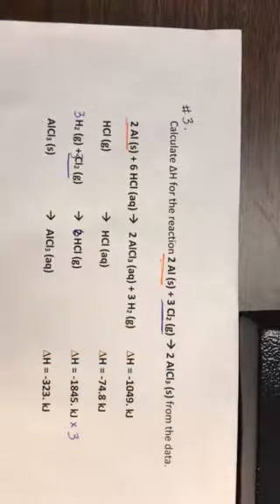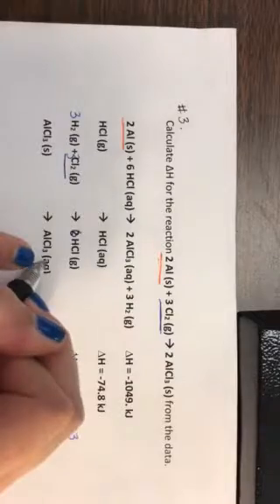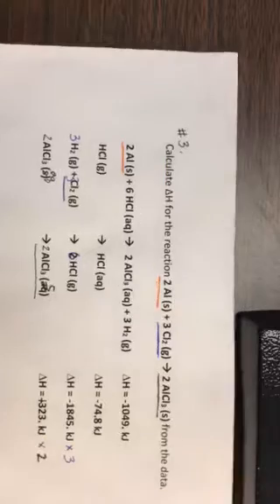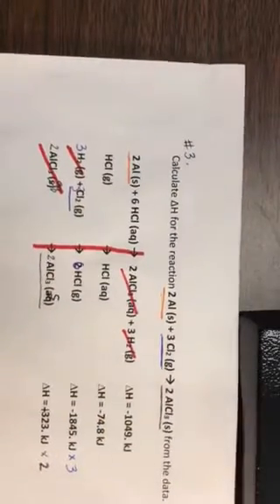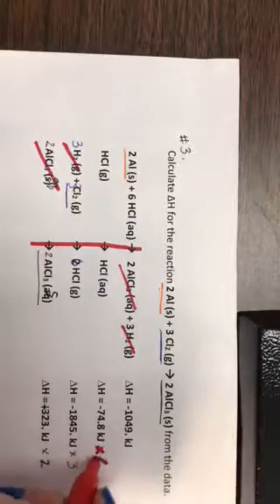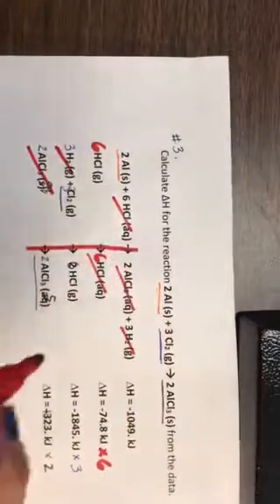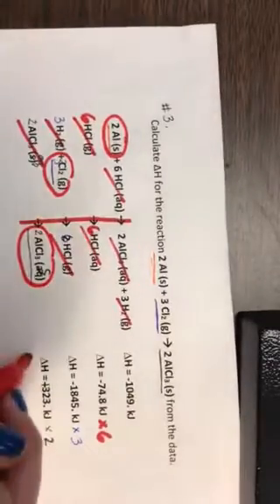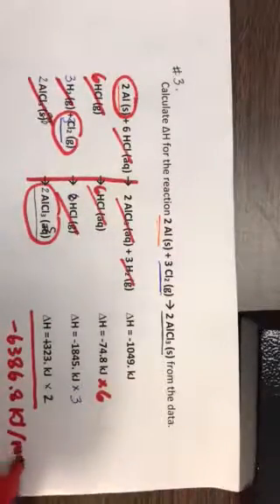Practice Problem 3